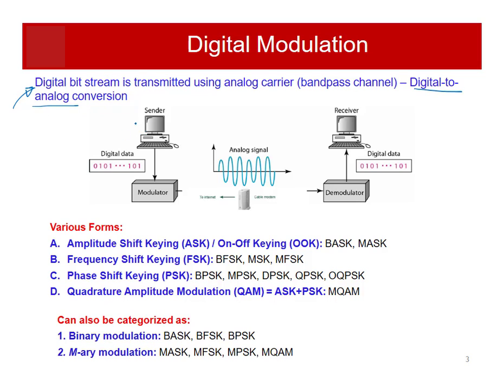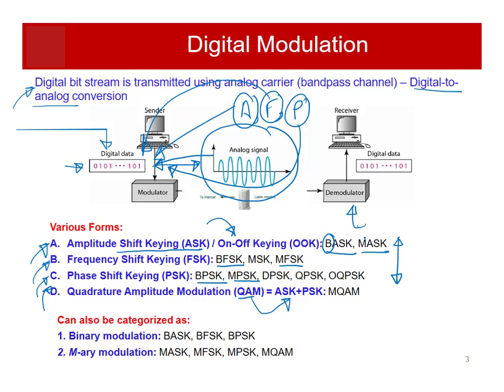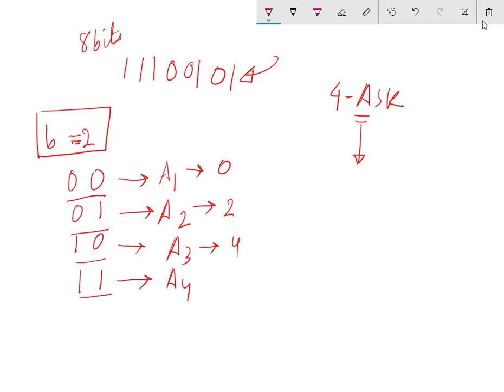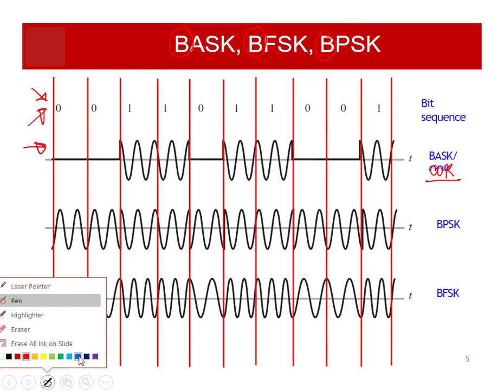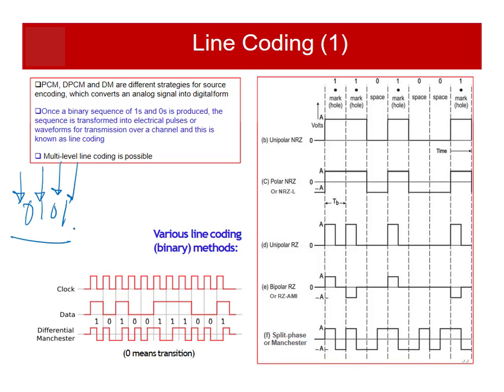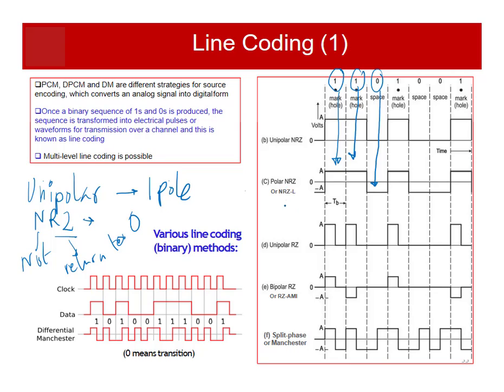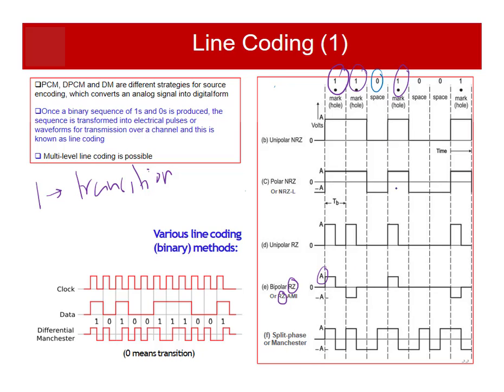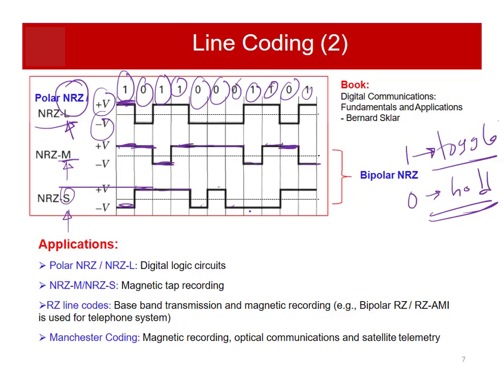Introduction to Communication Engineering; Lecture 17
Part 6
Digital Modulation
Lecture 1